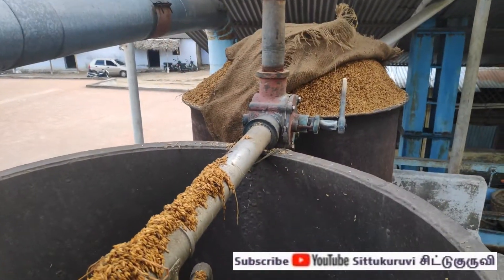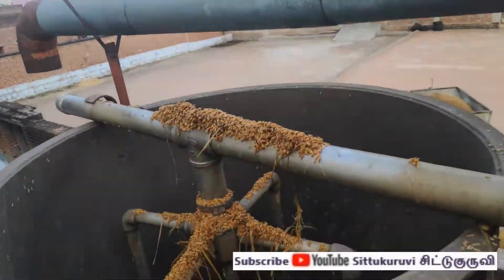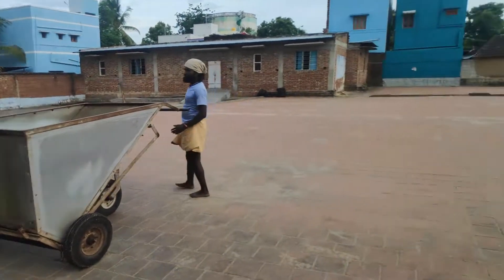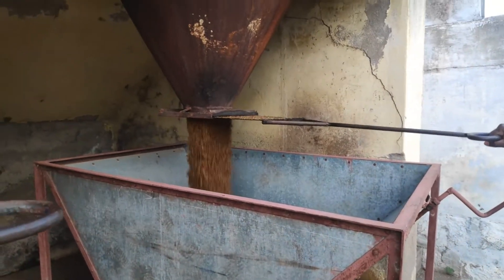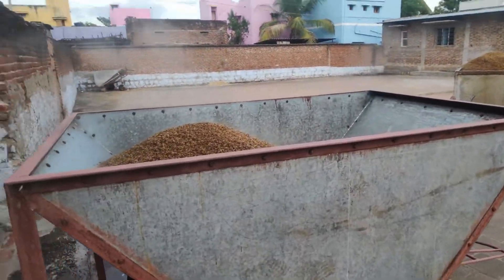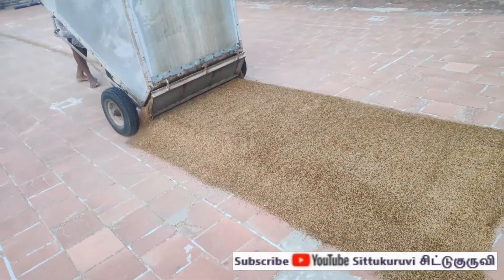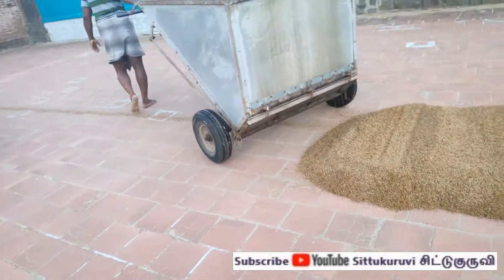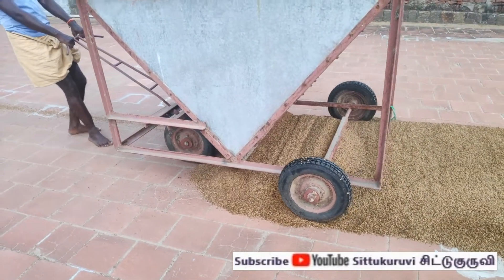ஓ இப்படித்தான் நமக்கு அரிசி கிடைக்கிறதா.? அரிசி ஆலையில் நெல் அவித்தல்